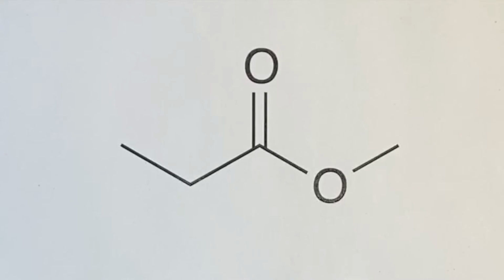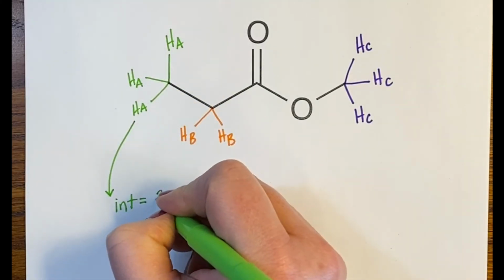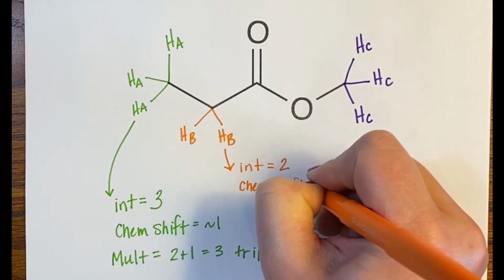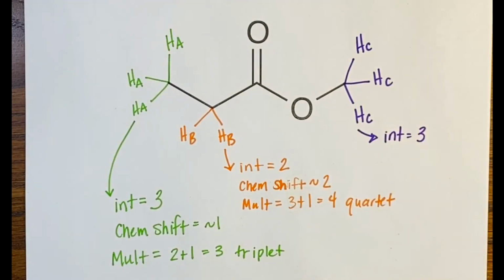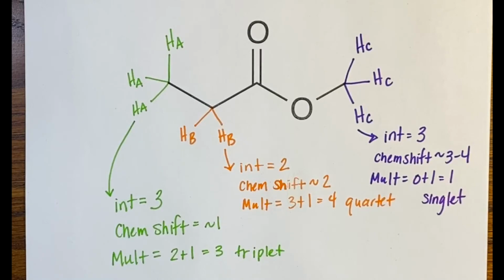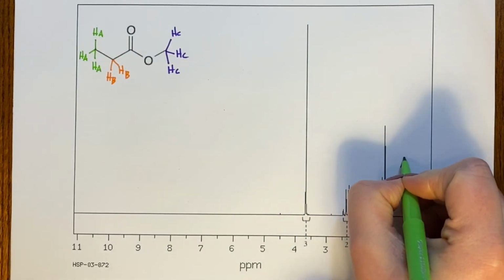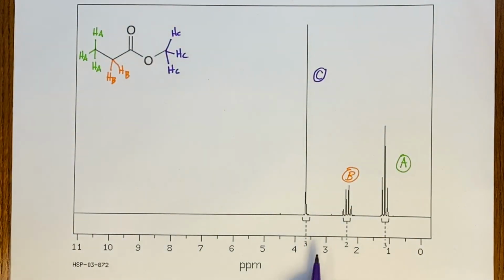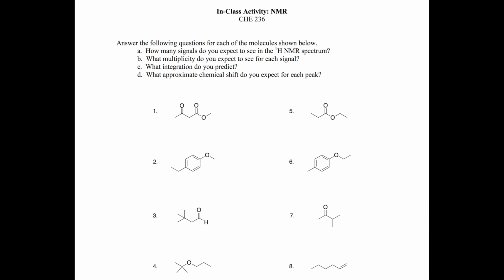H NMR Analysis: Multiplicity Part 2